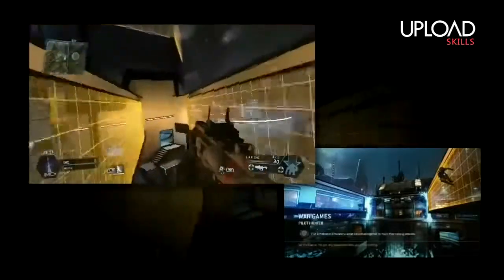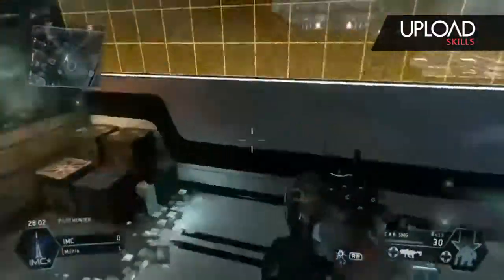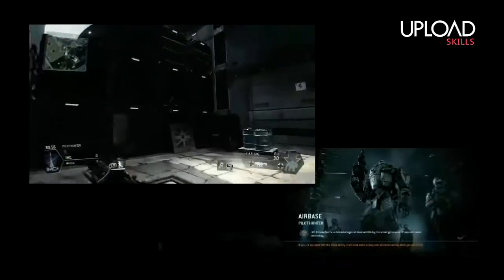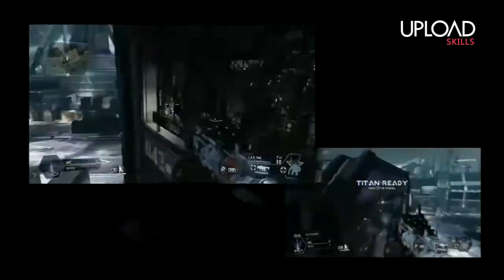Pro Skills Best wallruns in Titanfall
Pro Skill Wallruns